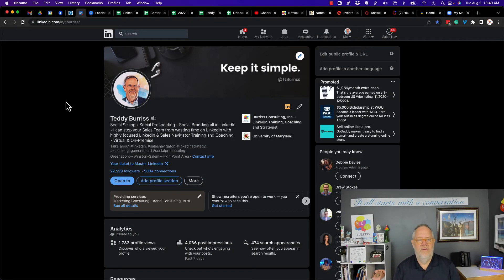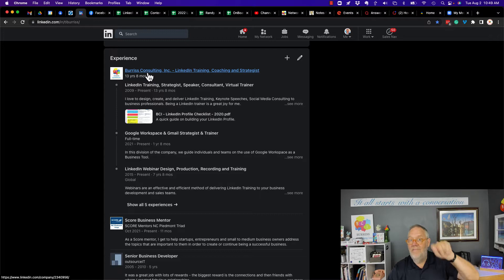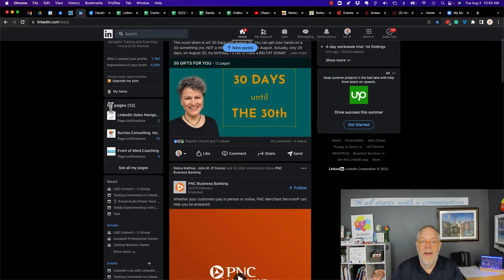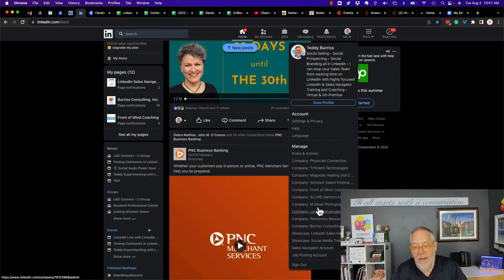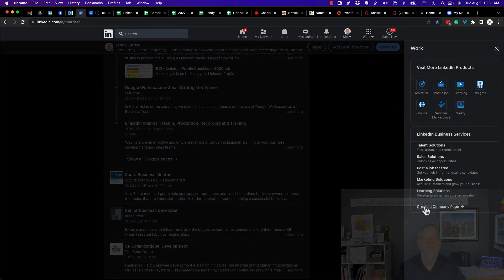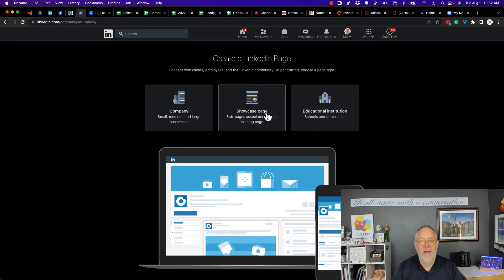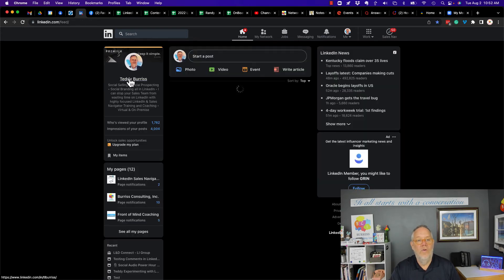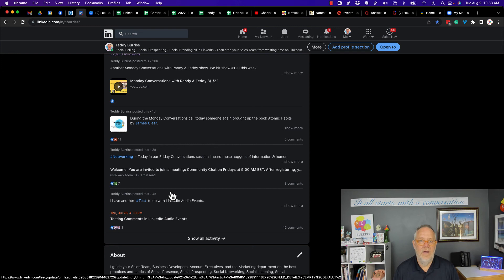Can I create a LinkedIn Page that is not connected to my LinkedIn Profile?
You can create a LinkedIn Page that does not publicly show up on your LinkedIn Profile.

Teddy Burriss
LinkedIn Strategist & Trainer